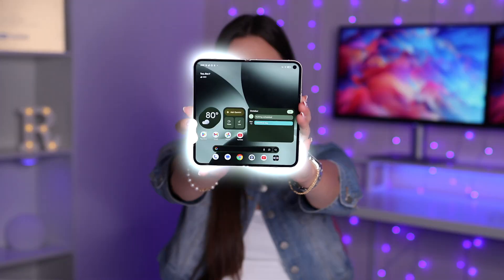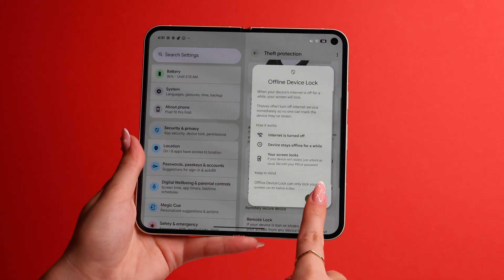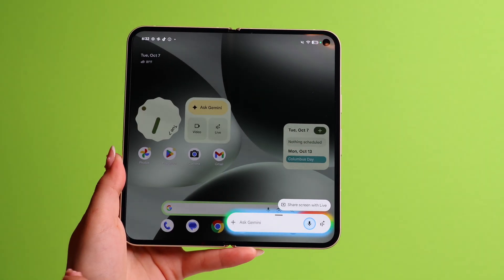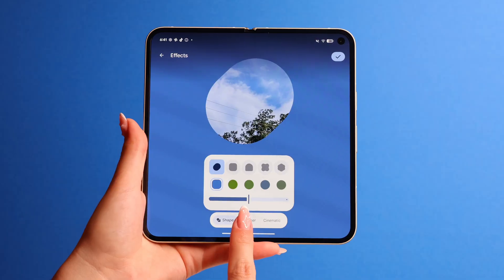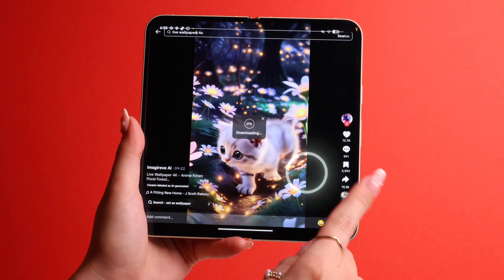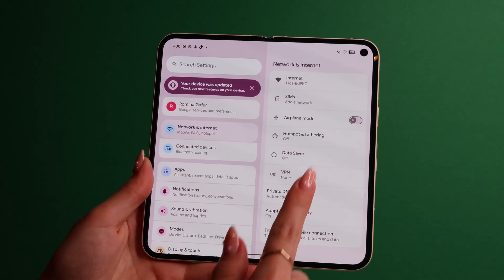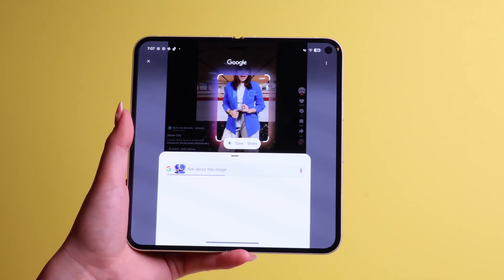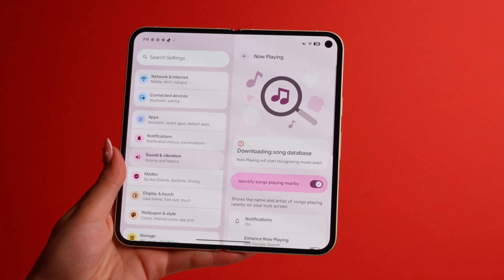17 Hidden Pixel 10 Pro Fold TIPS & TRICKS | You NEED to Know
Every Pixel Fold user needs to see this.

I’m sharing 17 Google Pixel 10 Pro Fold tips and tricks that can completely change the way you use your phone. If you’ve never tried these before, you’re seriously missing out.

Timestamps:
00:00 - Split Screen
00:50 - Theft Protection
01:15 - Faster Phone Trick
02:03 - Gemini Gesture
02:42 - Ask Photos
03:22 - Customization
03:45 - Live Effects
04:22 - Lock Screen
05:01 - Live Wallpaper TikTok
05:27 - Flip to Shhh
06:05 - Battery
06:24 - Free VPN
06:58 - Hidden Button
07:27 - Circle to Search
07:59 - Spam Calls
08:31 - Caller ID
08:55 - Now Playing